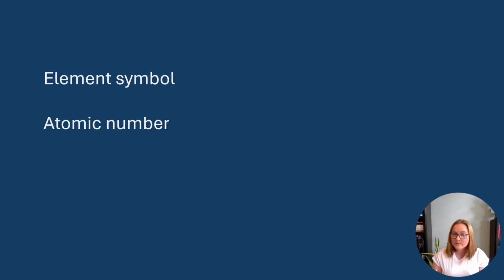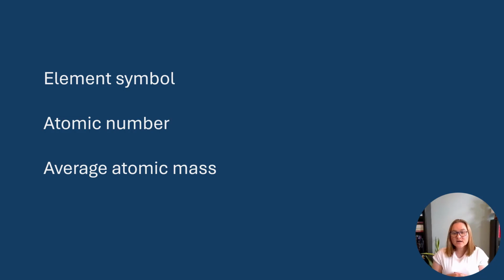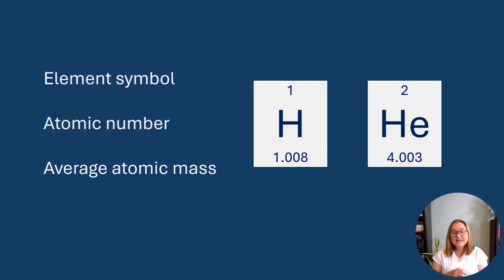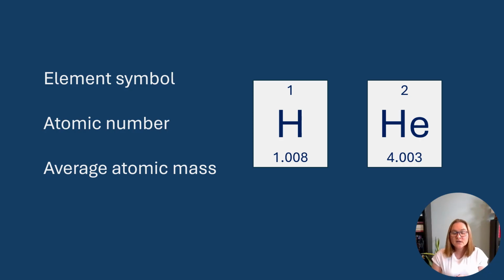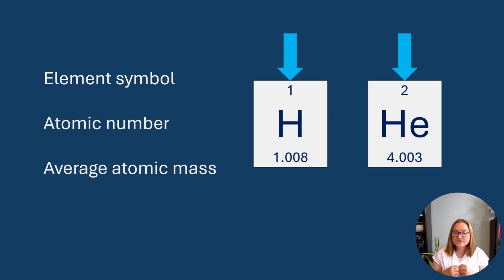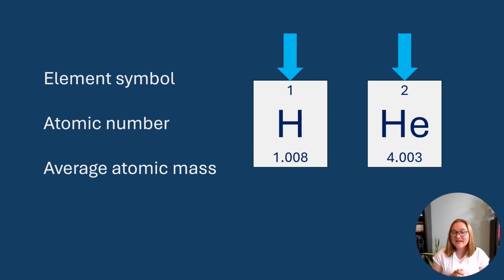Section 1 2 Lecture Video 1 Reading periodic table entries